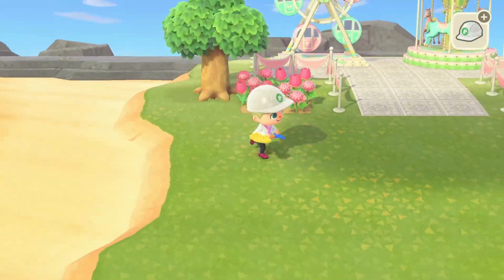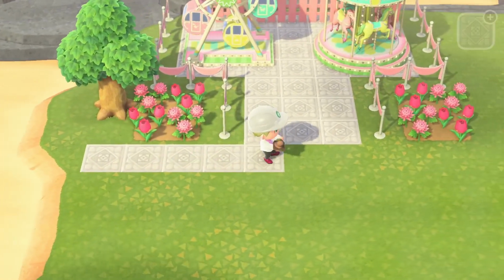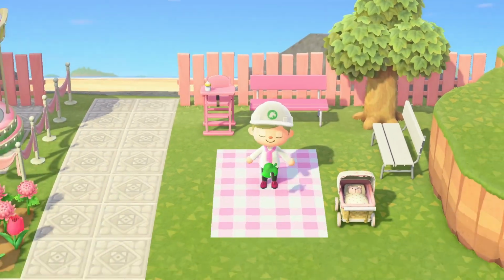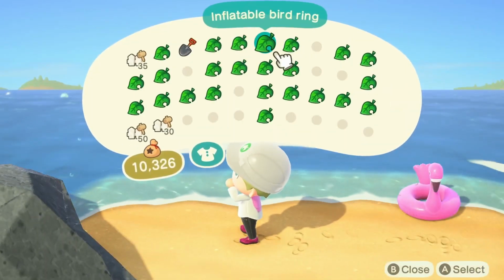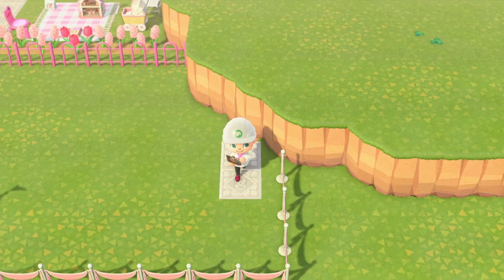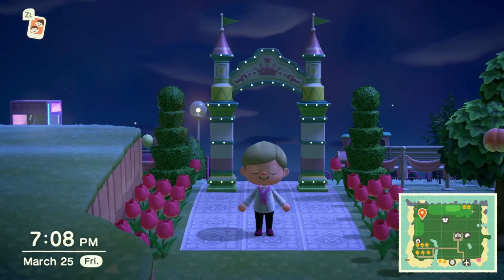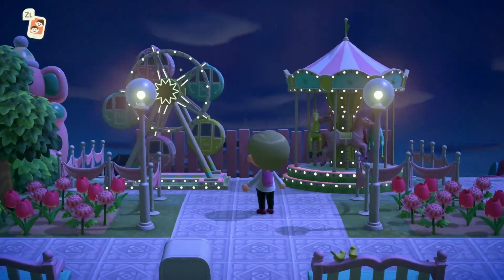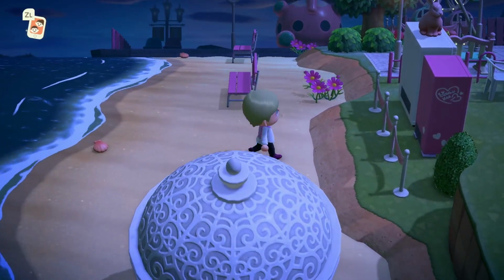Animal Crossing New Horizons PINK Spring Collab Speed Build ACNH 2.0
Speed Build of a Pink Kidde Park in Animal Crossing New Horizons

Design Codes:
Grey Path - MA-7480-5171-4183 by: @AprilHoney